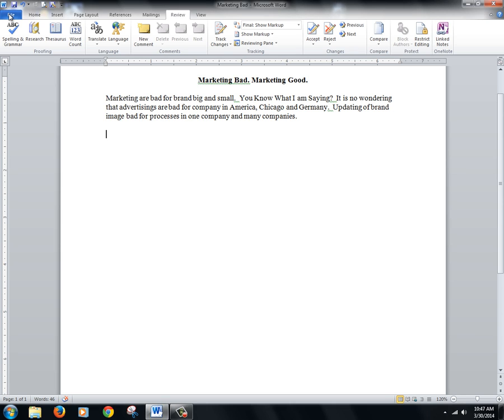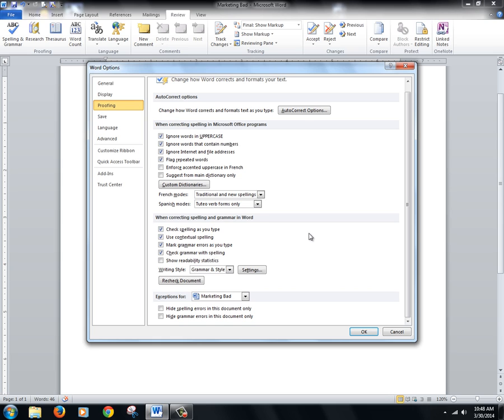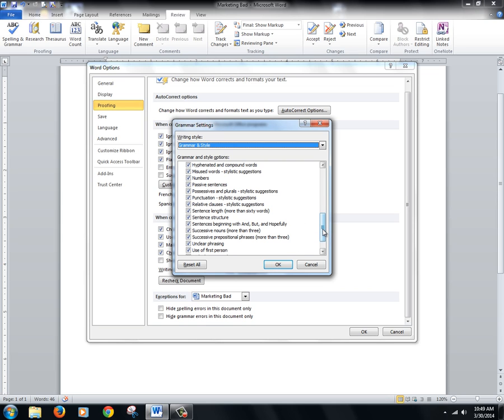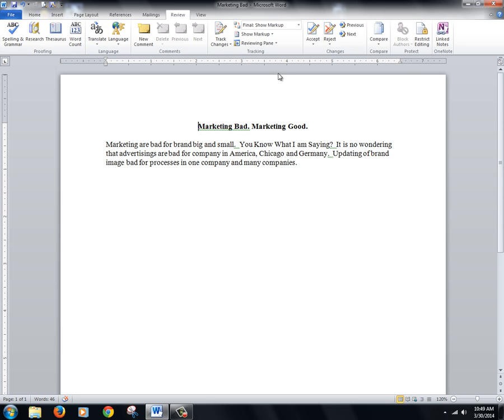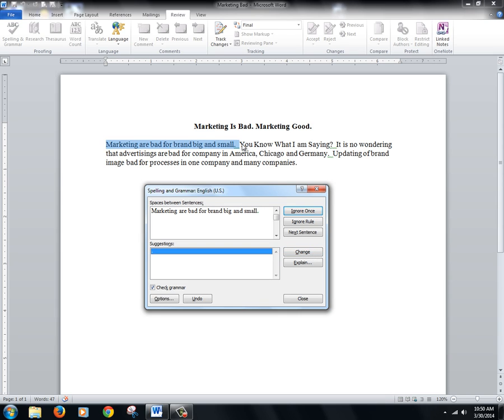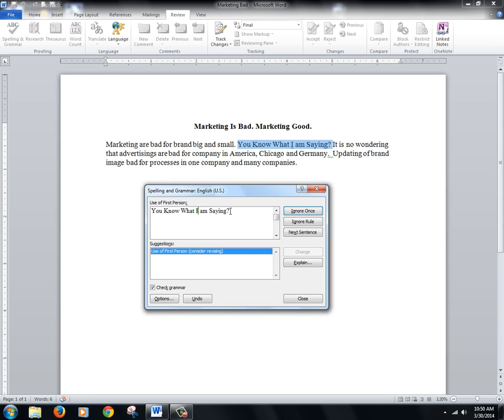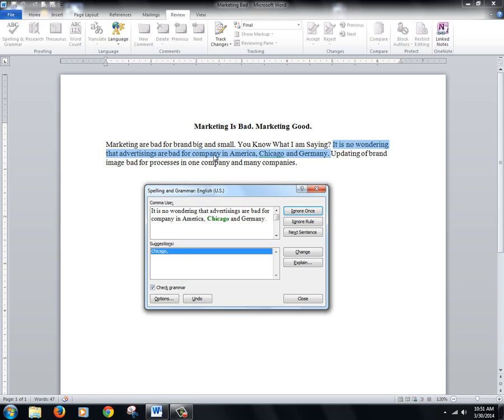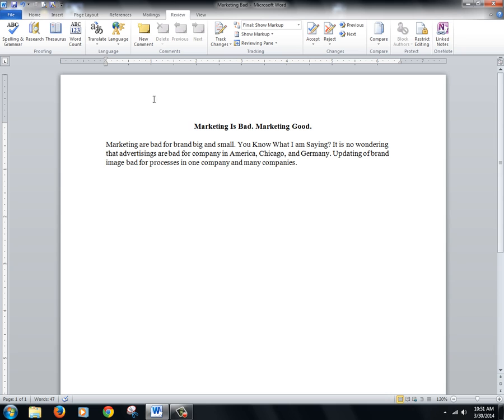Checking Your Grammar and Spelling